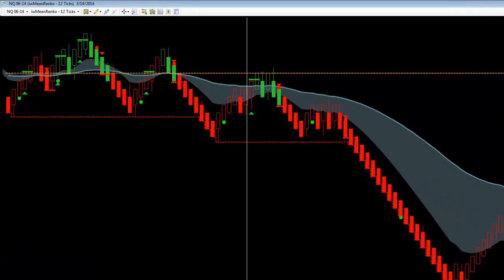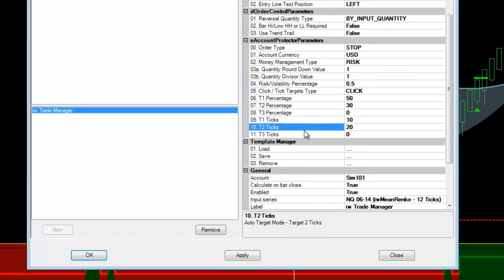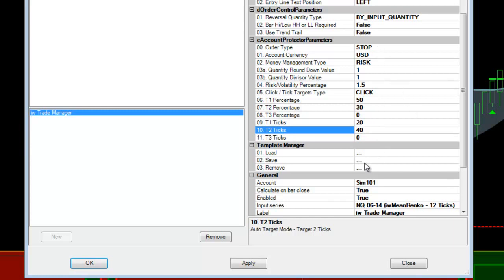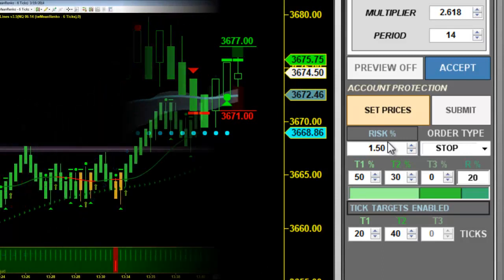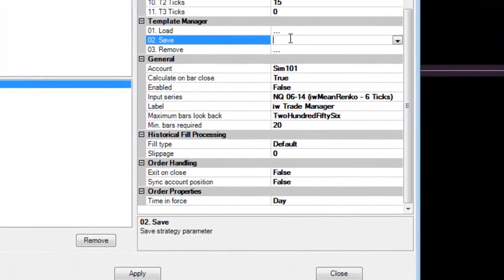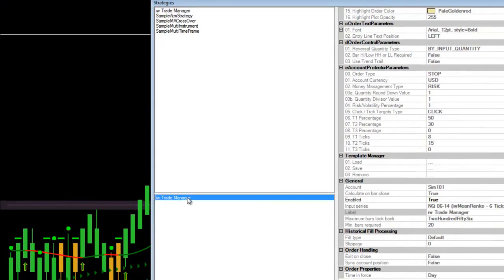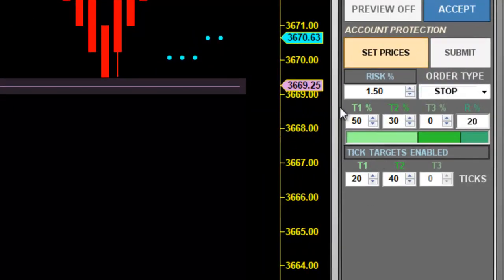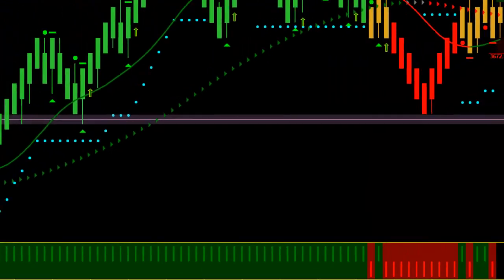New Template Manager for Trade Manager | Indicator Warehouse | NinjaTrader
Template management is a new feature that has been added to the NinjaTrader Trade Manager for the new release of Diversified Trading System (DTS) 5.0. U.S. Government Required Disclaimer - Commodity Futures Trading Commission Futures and Options trading has large potential rewards, but also large potential risk. You must be aware of the risks and be willing to accept them in order to invest in the futures and options markets. Don't trade with money you can't afford to lose. This is neither a solicitation nor an offer to Buy/Sell futures or options. No representation is being made that any account will or is likely to achieve profits or losses similar to those discussed on this web site. The past performance of any trading system or methodology is not necessarily indicative of future results. --- CFTC RULE 4.41 - HYPOTHETICAL OR SIMULATED PERFORMANCE RESULTS HAVE CERTAIN LIMITATIONS. UNLIKE AN ACTUAL PERFORMANCE RECORD, SIMULATED RESULTS DO NOT REPRESENT ACTUAL TRADING. ALSO, SINCE THE TRADES HAVE NOT BEEN EXECUTED, THE RESULTS MAY HAVE UNDER-OR-OVER COMPENSATED FOR THE IMPACT, IF ANY, OF CERTAIN MARKET FACTORS, SUCH AS LACK OF LIQUIDITY. SIMULATED TRADING PROGRAMS IN GENERAL ARE ALSO SUBJECT TO THE FACT THAT THEY ARE DESIGNED WITH THE BENEFIT OF HINDSIGHT. NO REPRESENTATION IS BEING MADE THAT ANY ACCOUNT WILL OR IS LIKELY TO ACHIEVE PROFIT OR LOSSES SIMILAR TO THOSE SHOWN.